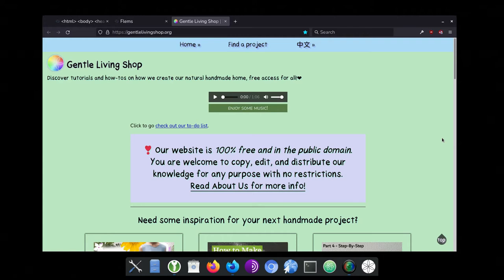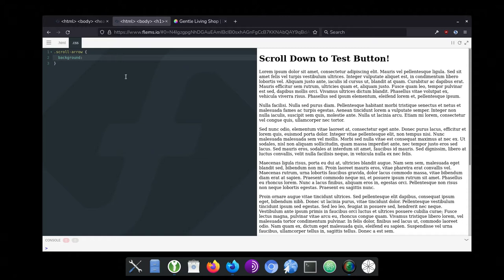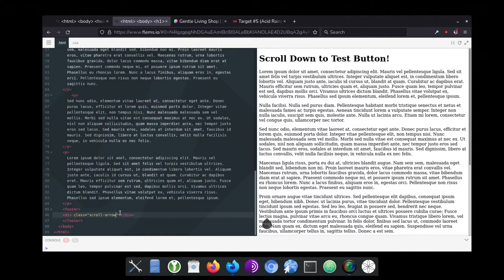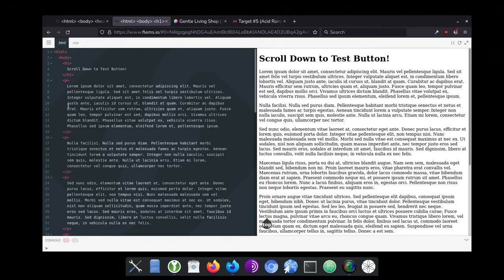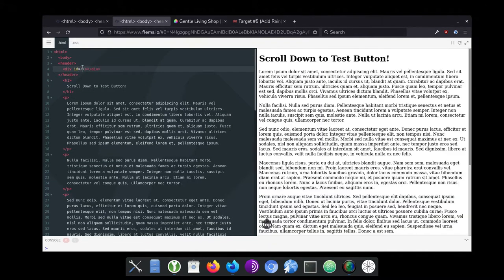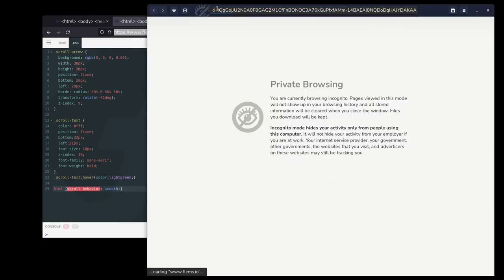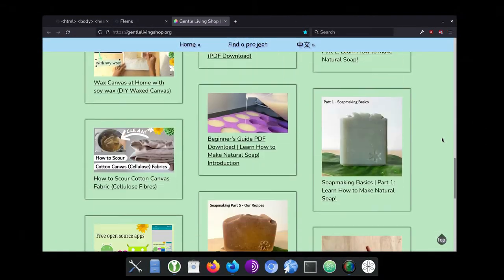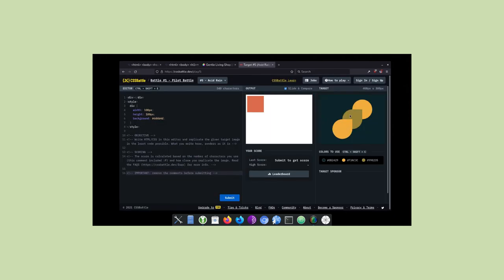Scroll to Top Button for Website Design (using HTML and CSS - no JavaScript)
❗ We are no longer on YouTube, watch our new tutorials on PeerTube
We show you how to make a simple 'scroll to top of the page' button with HTML and CSS.
*We aim to make our YouTube channel free of all ads, but to do that we are required to have 1000 subscribers. :) (if we reach this goal in the future we will log back on and remove the ads)

chapters:
00:00 intro
00:22 creating the button shape
01:08 style the text div
01:59 html anchor
02:25 smooth scrolling and :hover colour
02:41 set font-family and text shadow - important!

We are a family striving to live a simpler life in this world. Our goal is to have a little piece of land in nature to grow our own veggies and be self-sufficient (off-grid!). In the process, we want to share all that we learn including crafting, sewing, soapmaking, foraging, cooking, cob house building, forest gardening, barefoot walking, wood carving... Join us on this beautiful journey🥰

➡️ Make Bean Bags! – Easy Tunisian Crochet Pattern

💚 Prefer open-source?
💚 Purchase our handmade goods: coming soon!

Love,
Gentle Living Shop❤️

This video is in the public domain: To the extent possible under law, Gentle Living Shop waive all copyright and related or neighbouring rights to this work.